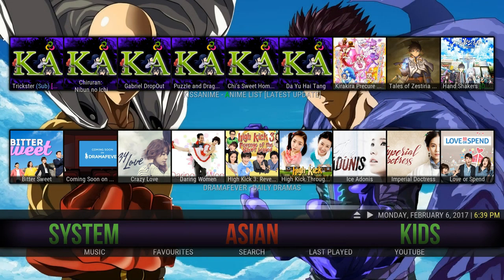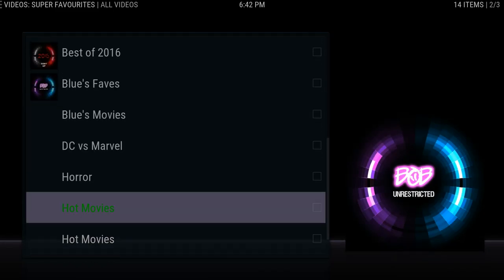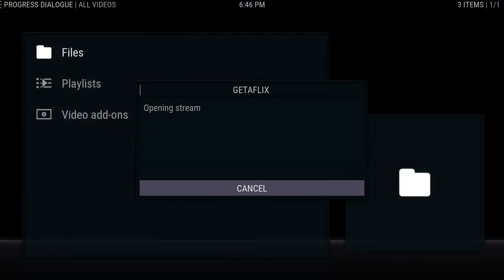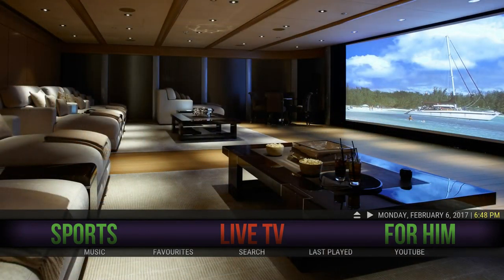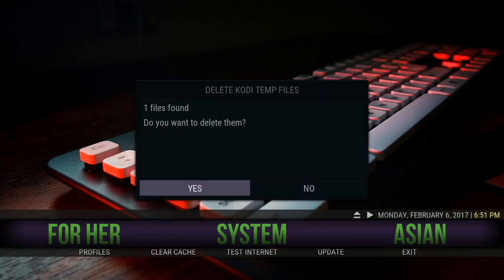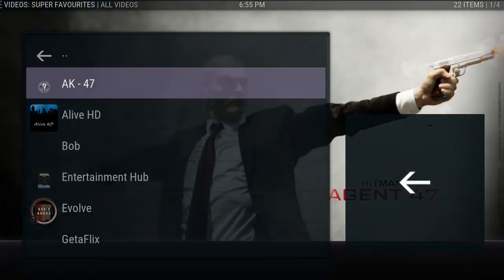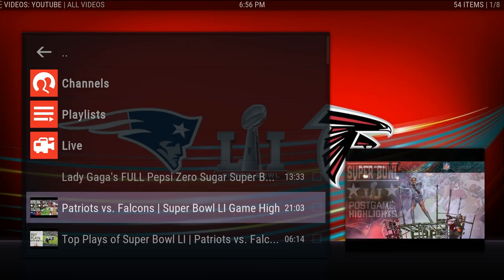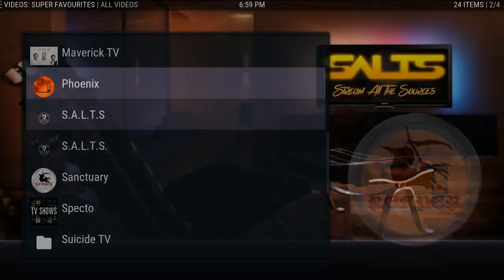EmaRetroTv Tutorial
Another video to show how to use this amazing build.